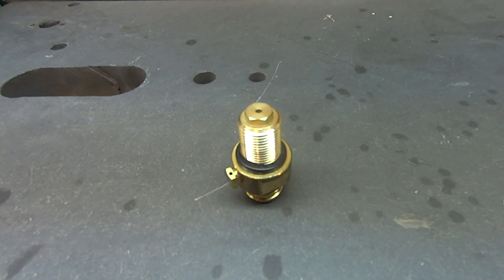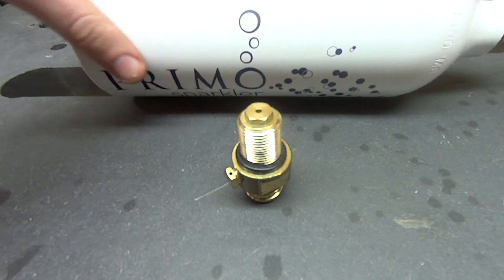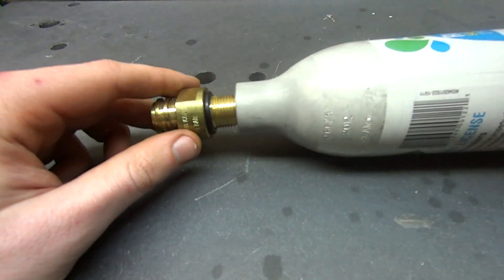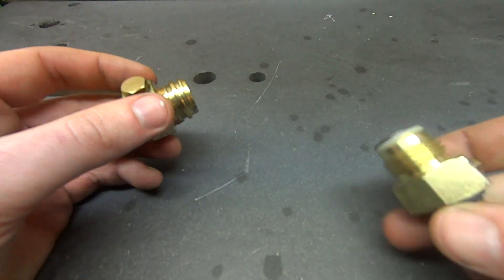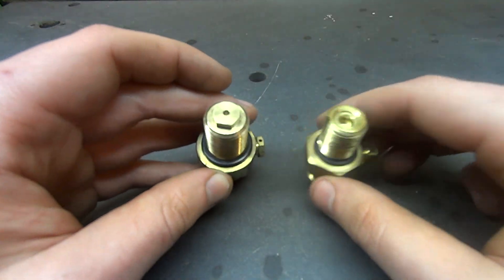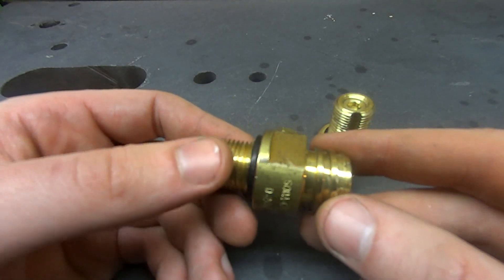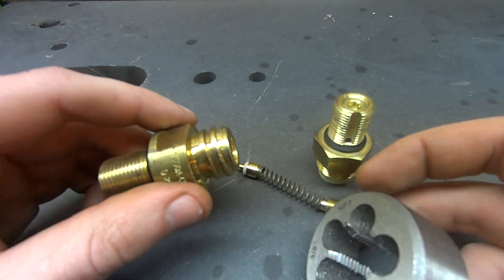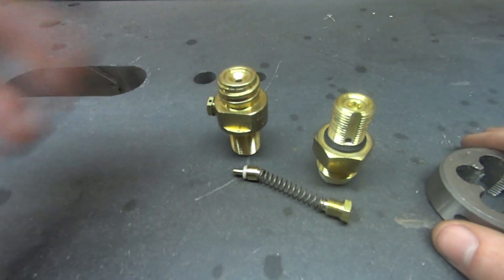Sodasteam co2 bottle pin valve - investigation and how to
Describing a sodastream pin valve and the modifications necessary to convert to use in an air rifle.